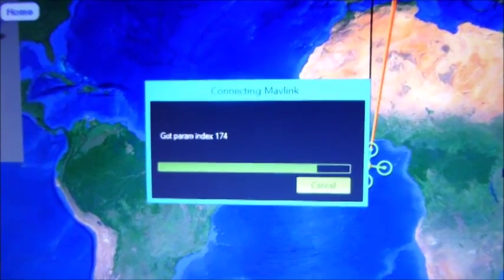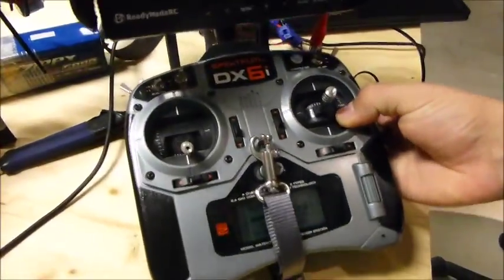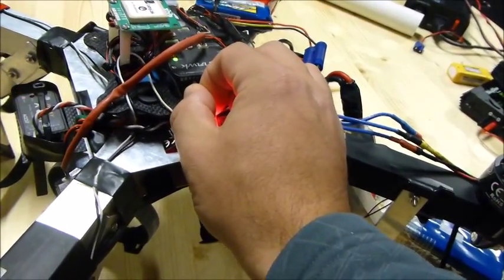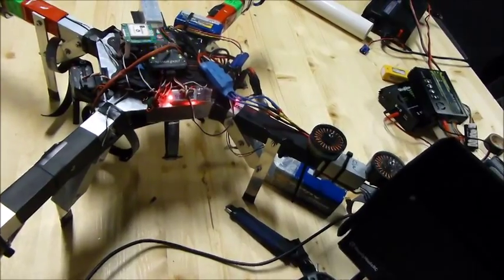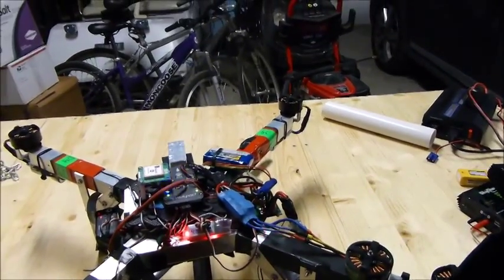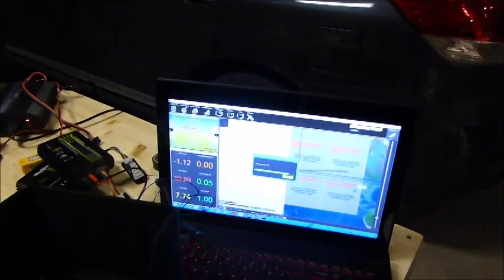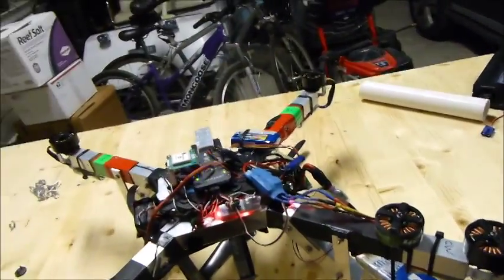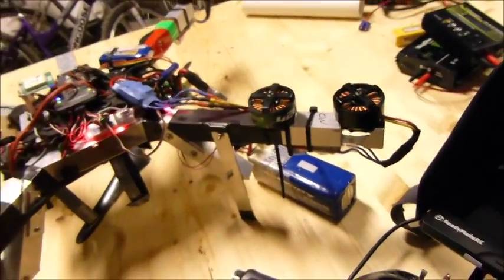Pixhawk Fails to arm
Trying to demonstrate the problems with my pixhawk.